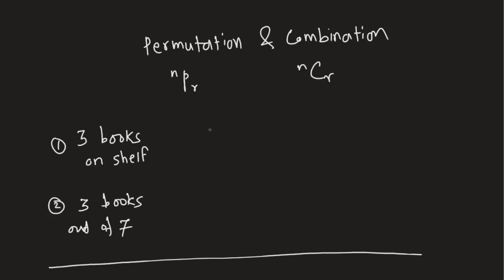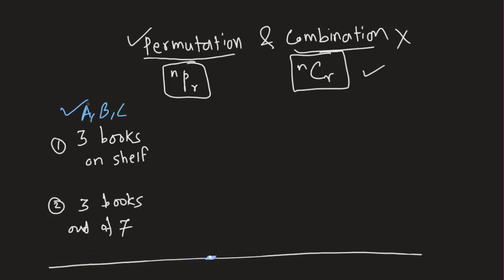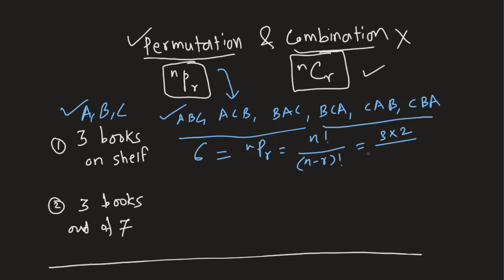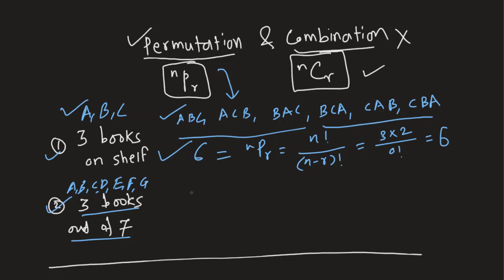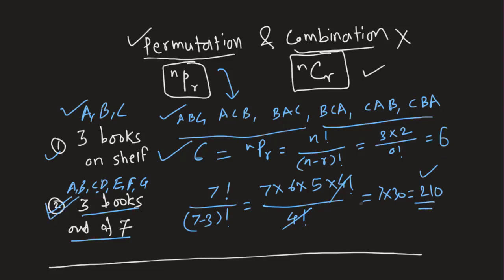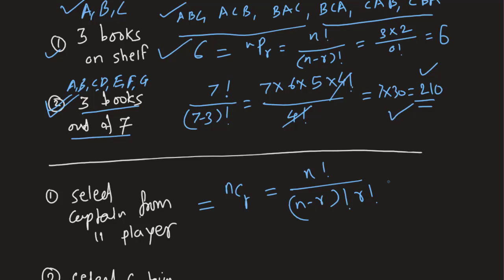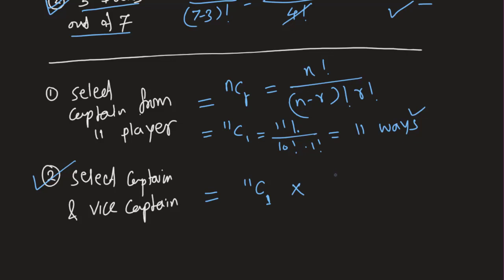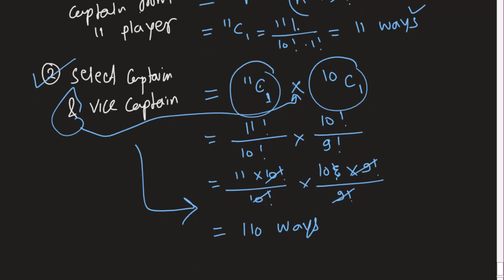Permutation and combination examples arrange books and select captian